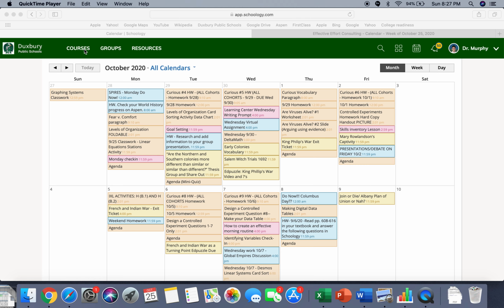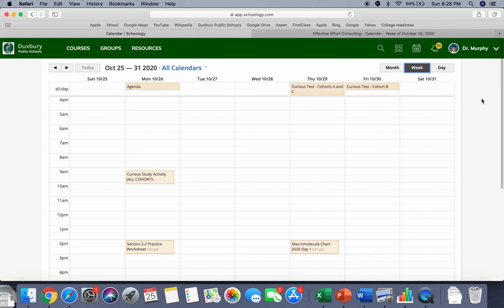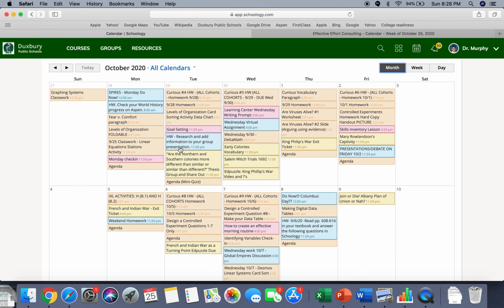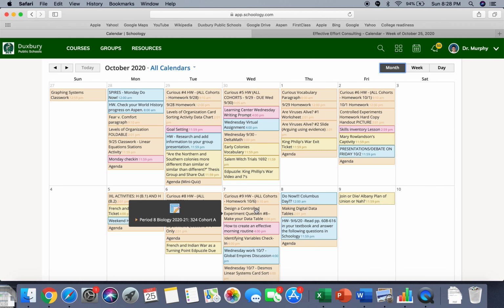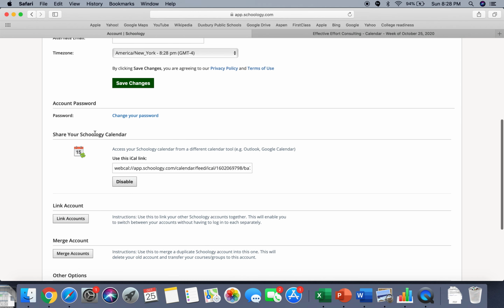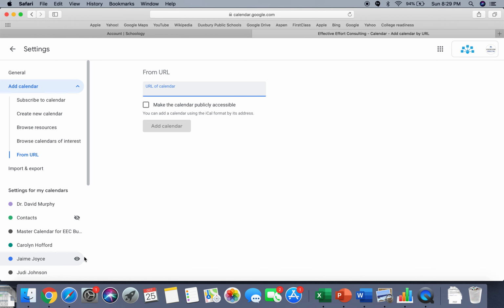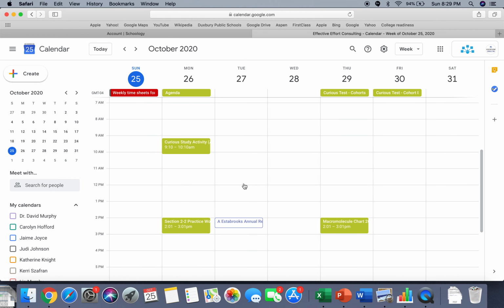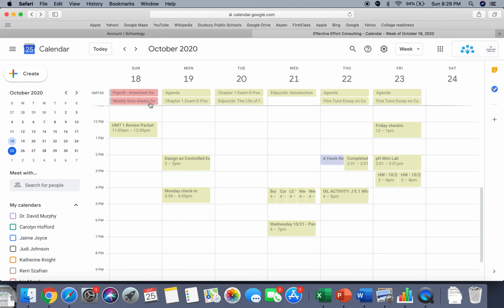Using LMS Calendar to Provide Proactive Coaching Support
Whether its Canvas, Google Classroom, or Schoology, there is a way to access to the calendar of assignments and provide proactive support to your child as they learn to manage remote learning expectations.

Dr. David Murphy
Office Address: 334 Washington St. Norwell, MA 02061
We offer Executive Function Coaching Services for Students and Adults
Coaching Services
Executive Function Coaching
Coaching College Students
Adult Coaching
Parent Coaching
Academic Coaching
Academic Coaching for Student-athletes
Service Areas: Boston, South Shore, Cape Cod, Plymouth, Norwell, Hingham, Hanover, Scituate, Cohasset, Pembroke, Kingston, Duxbury, Weymouth, Quincy, Milton.